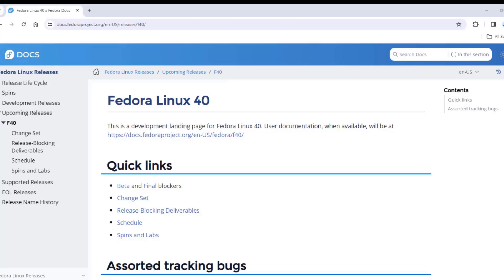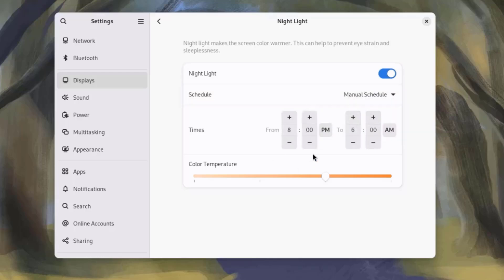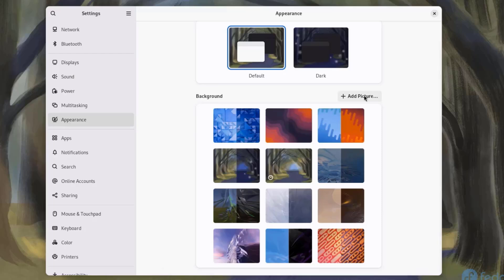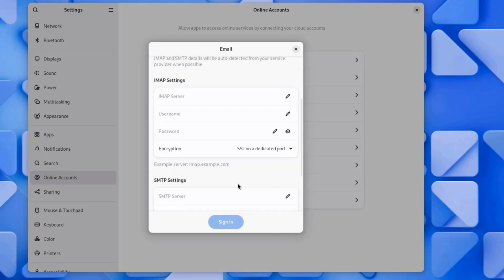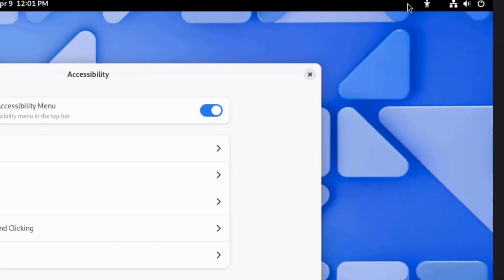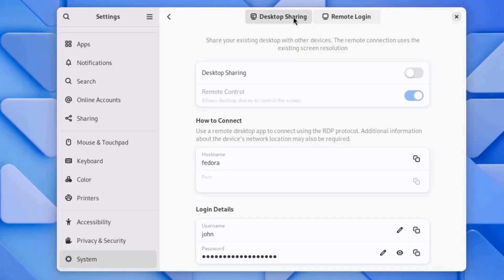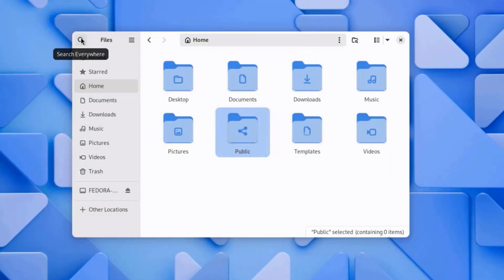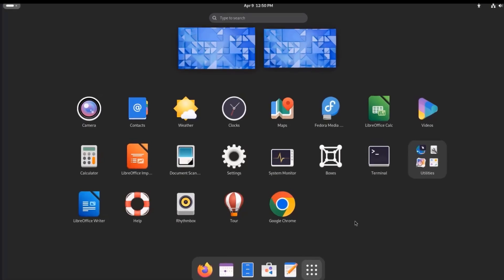Fedora 40 + Gnome 46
Get ready to embark on a thrilling journey into the future of Linux with Fedora 40 featuring GNOME 46! In this exclusive preview, we'll unveil some of the exciting features and enhancements that await you in the upcoming release of Fedora, paired with the latest iteration of the GNOME desktop environment.

GNOME 46: Next-Level Desktop Experience: Fedora 40 brings GNOME 46 to the forefront, offering a cutting-edge desktop environment with refined visuals, enhanced performance, and a host of new features designed to elevate your computing experience to new heights.

Libadwaita Integration: Fedora 40 embraces Libadwaita, the modern GTK4-based toolkit, providing a cohesive and visually appealing experience across GNOME applications. Libadwaita introduces a refreshed design language, improved accessibility, and better support for high-resolution displays.

Revamped Settings App: GNOME 46 introduces a revamped Settings application with a streamlined layout and enhanced navigation, making it easier than ever to customize and configure your system settings. Discover a plethora of options at your fingertips, neatly organized for effortless access.

Enhanced Productivity Tools: Fedora 40 comes packed with productivity tools to help you stay productive and efficient. GNOME 46 introduces improvements to the Files (Nautilus) application, Calendar, Contacts, and more, ensuring a seamless workflow and empowering you to accomplish tasks with ease.

Improved Multi-Monitor Support: Say goodbye to multi-monitor woes with GNOME 46's improved multi-monitor support. Enjoy a smoother and more consistent experience across multiple displays, with enhanced handling of window placement, resolution management, and display configuration.

Performance Enhancements: Fedora 40 with GNOME 46 delivers performance enhancements across the board, from smoother animations and faster app launches to improved resource utilization, ensuring a snappy and responsive desktop experience even on modest hardware configurations.

Updated Software Stack: Fedora 40 ships with an updated software stack, including the latest versions of core applications, libraries, and development tools, keeping you at the forefront of technology and enabling you to leverage the latest features and improvements.

Community-driven Innovation: Fedora 40 with GNOME 46 is the result of collaborative efforts from a vibrant and passionate community of developers, testers, and enthusiasts. Join us as we explore the fruits of their labor and celebrate the spirit of open-source innovation.

Join us as we take a sneak peek into the future of Linux Fedora 40 with GNOME 46 and discover the features that make it a compelling choice for users seeking a powerful, user-friendly, and visually stunning desktop environment.